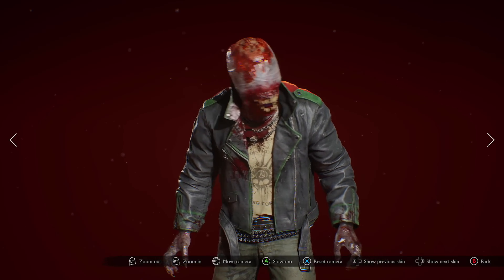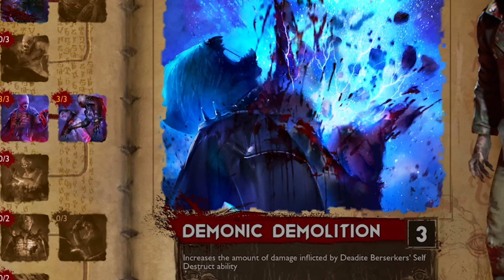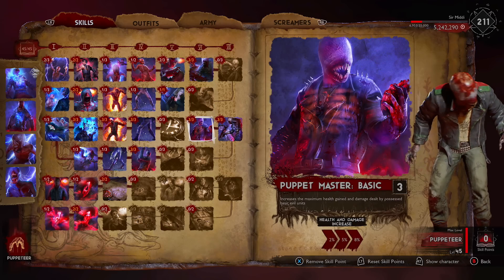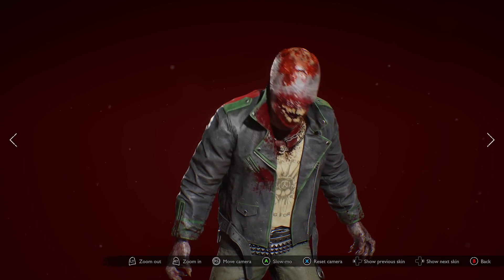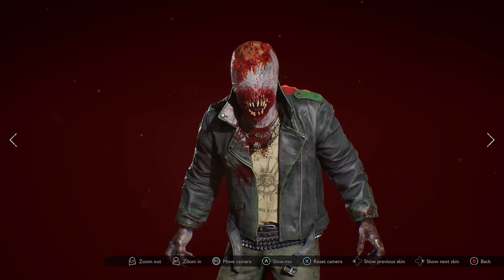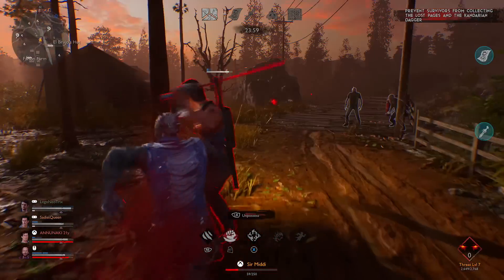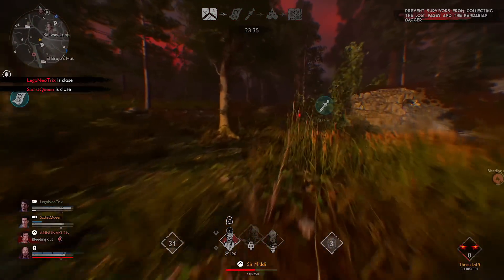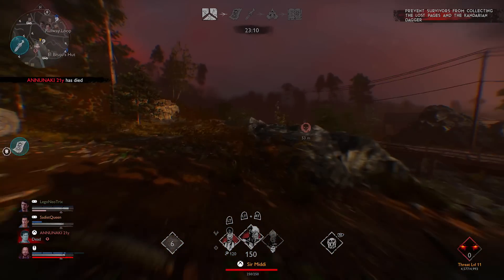I Created A Puppeteer Bomb Build..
Recently i've always had the idea of creating a build based around Puppeteers Basic units exploding, maxing the damage and Portal reduction so you can throw loads of units down and constantly damage the Survivors all throughout the game!